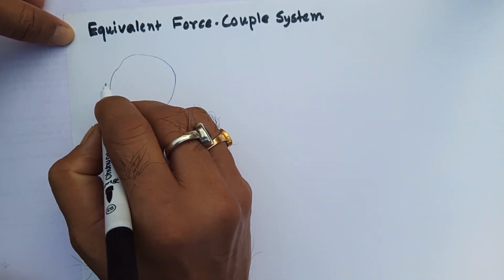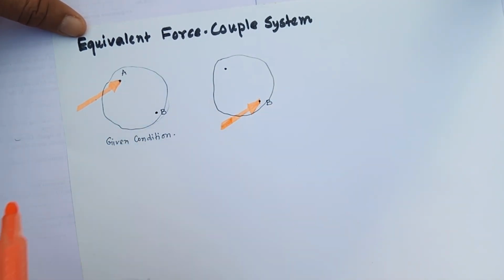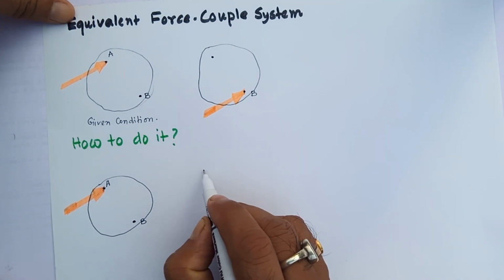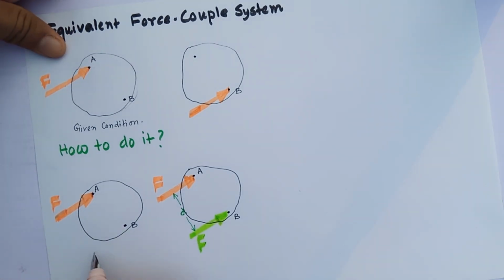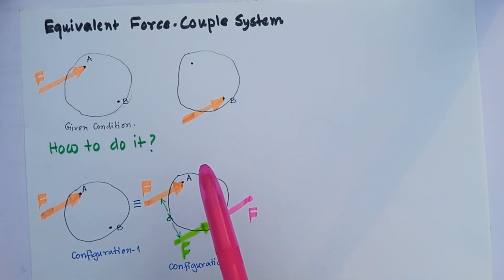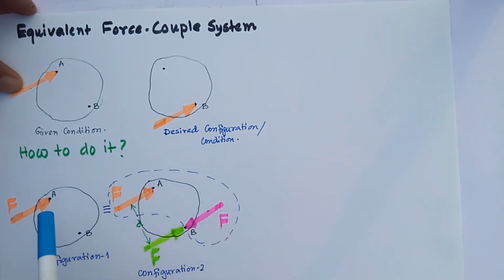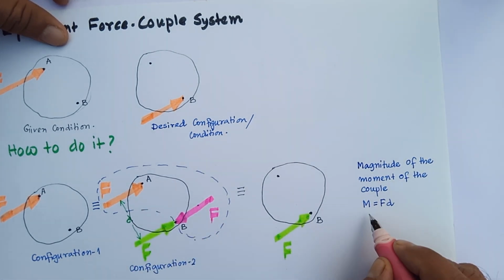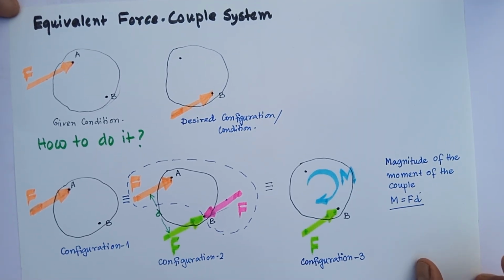Equivalent Force Couple System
Learn about the Equivalent Force Couple System in this educational video, where we delve into the concept of equivalent force couple systems and their application in engineering and physics. The equivalent force couple system is a fundamental concept in mechanics, allowing us to simplify complex force systems into a more manageable form. By understanding how to reduce a system of forces to a single force and a couple, engineers and physicists can analyze and design systems more efficiently. This video covers the theory and methodology behind equivalent force couple systems, providing a comprehensive overview of the subject. Whether you're a student or a professional, this video aims to provide a clear and concise explanation of the equivalent force couple system, making it easier to understand and apply in real-world scenarios.

Time Stamps:
00:00 - Introduction: The Exact Problem
03:17 - What adjustment needed
07:24 - The 2nd Configuration is Different from the configuration 1
07:58 - Nullification of the Added force
09:48 - Identification of the Couple
11:46 - Force & Couple together
12:15 - Magnitude of the Moment of the Couple
15:30 - Final Comments